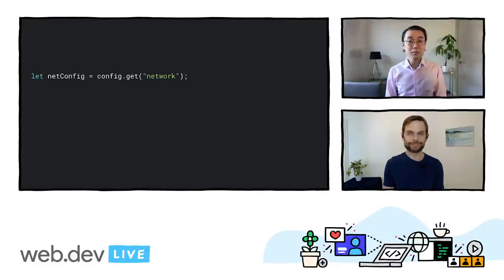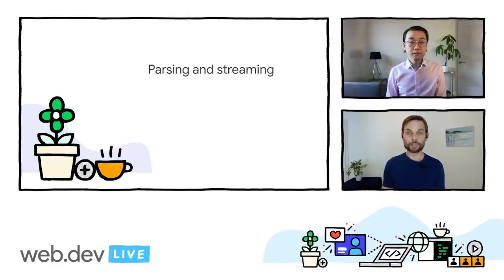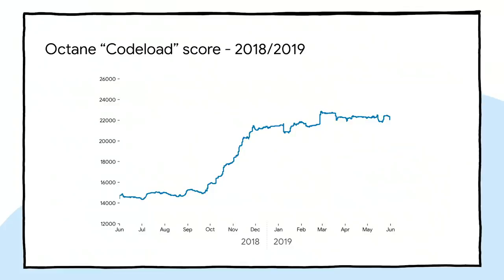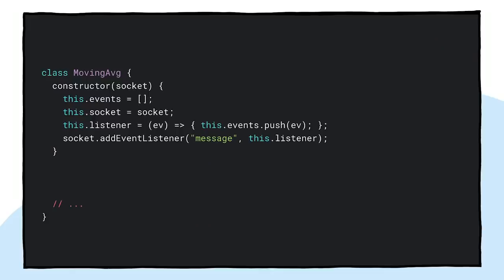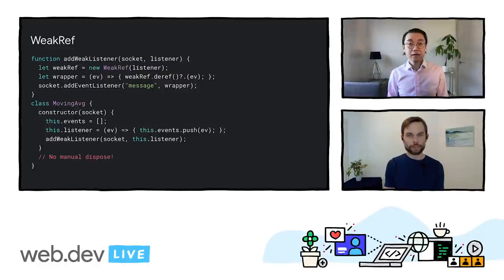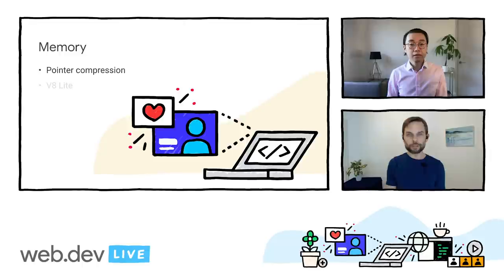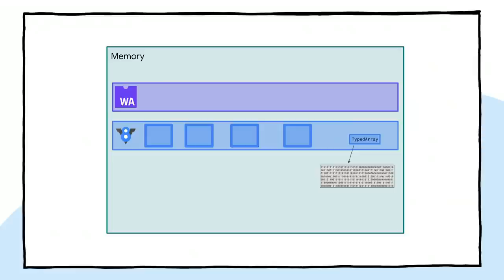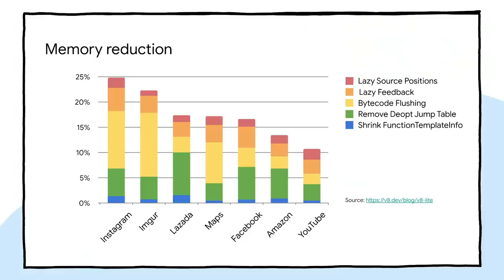What’s new in V8/JavaScript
What exciting things happened in the JavaScript language and the V8 engine in 2019? Shu and Leszek take a tour of some new features and improvements. For JavaScript, learn about new syntax, like optional chaining and nullish coalescing, that make expressing common patterns a breeze, as well as the powerful new weak references that may help plug memory leaks. For V8, learn how the engine got faster with streaming parsing and slimmer with pointer compression.

Speaker:
Leszek Swirski, Shu-yu Guo

webdevLIVE javascript" event: web.dev LIVE 2020; re_ty: Publish; fullname: Leszek Swirski, Shu-yu Guo; product: Chrome - General;